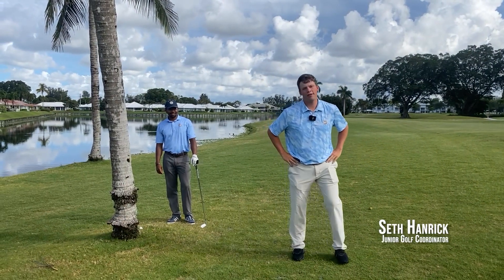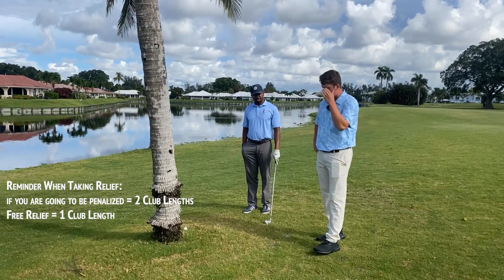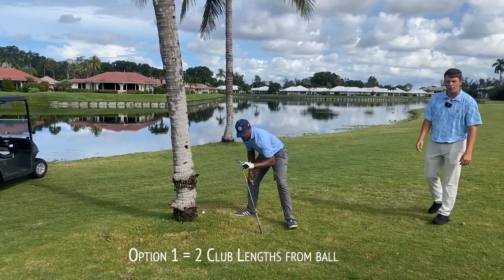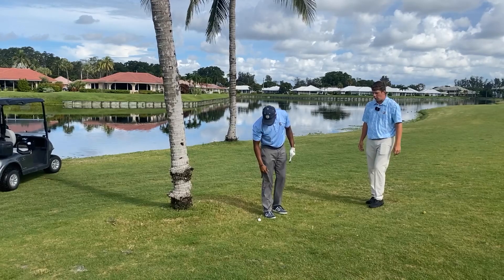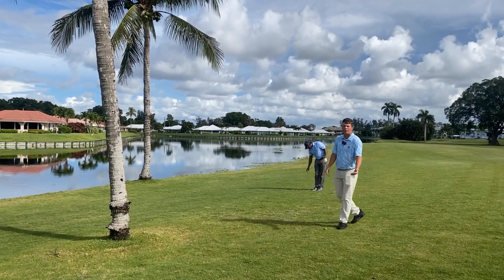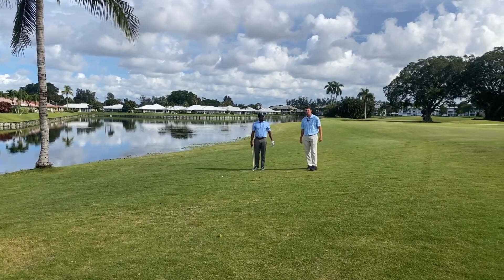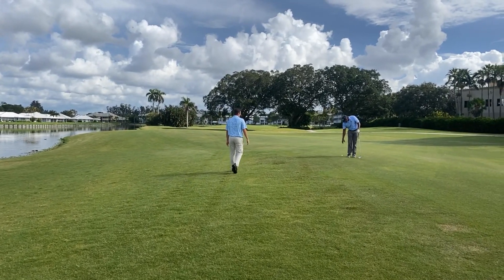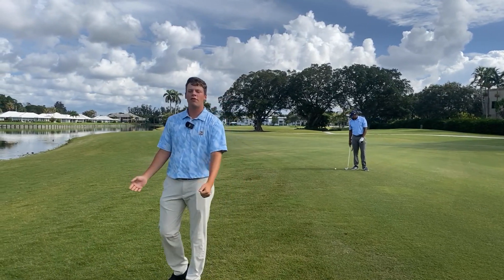Rule OF THE WEEK: Unplayable Ball